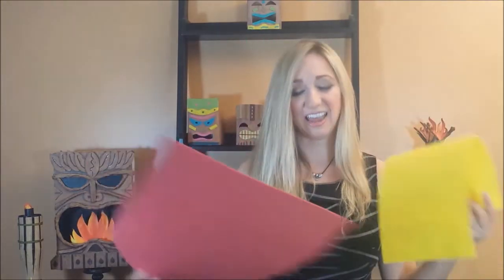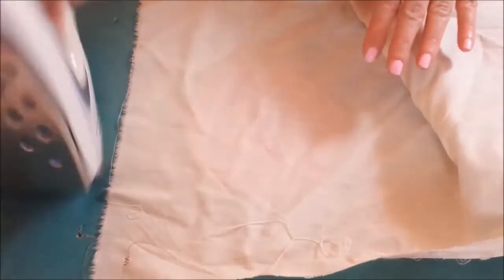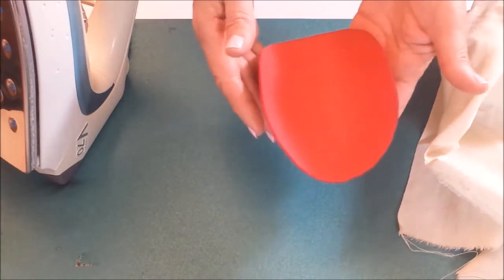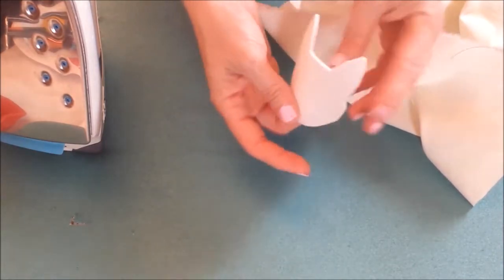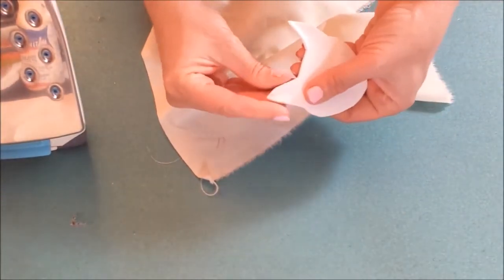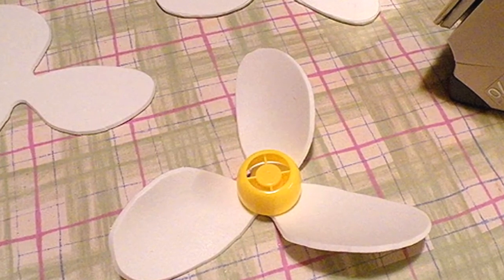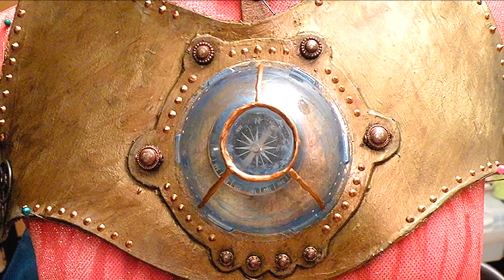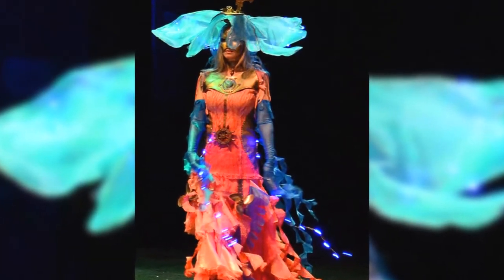How to Easily Heat Mold Craft Foam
Learn how to easily heat mold craft foam using things you probably already have around your house. Once you learn this easy technique, you can use it to make Cosplay, props, Halloween costumes, crafts, decorations and anything else you want to create.